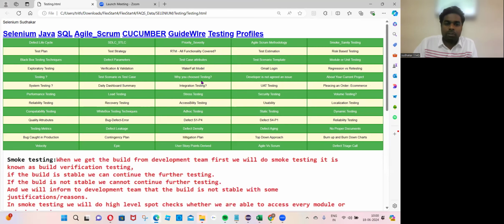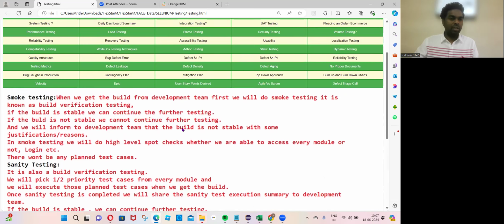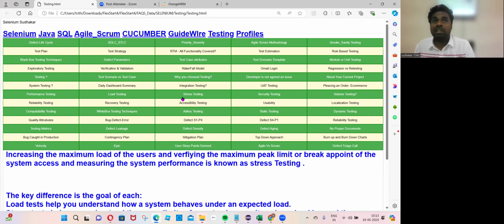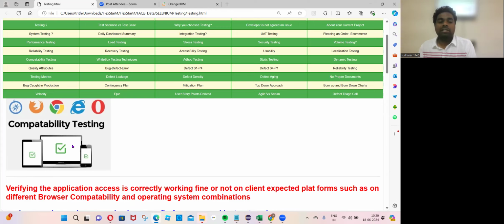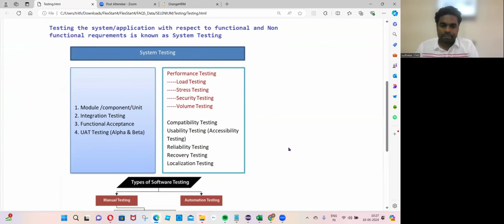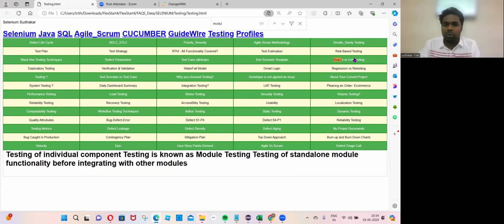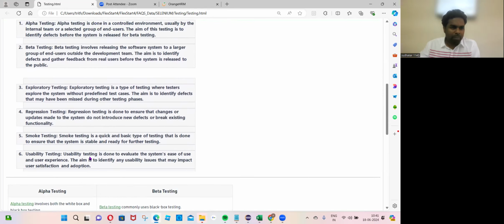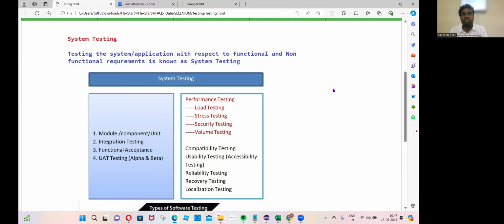Day007_ManualTesting Selenium Proxy Interview support Sudhakar +91-9294052778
Day007_ManualTesting